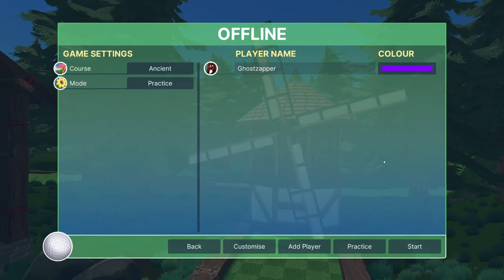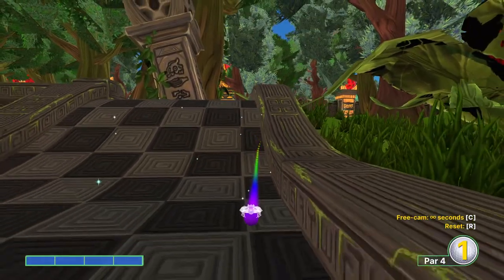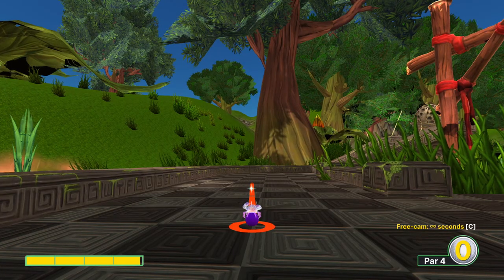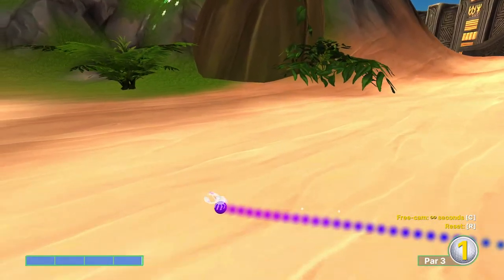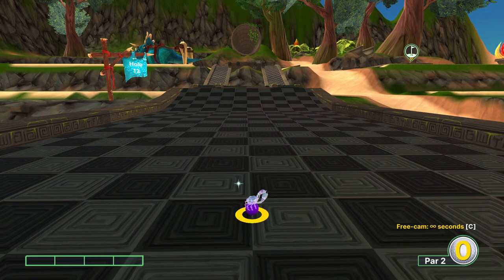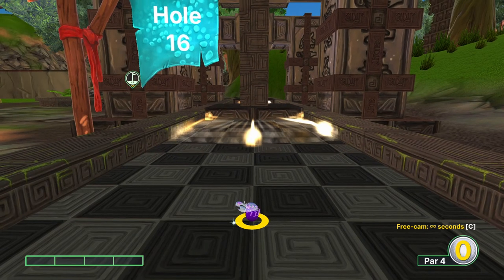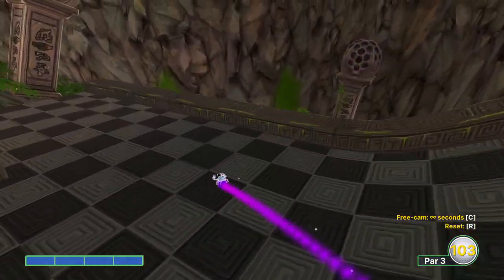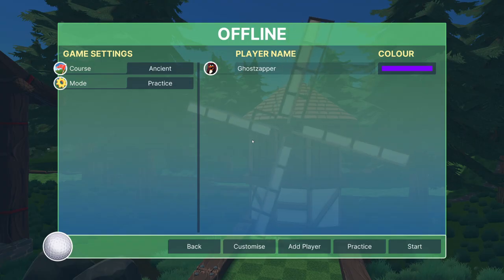[Golf With Your Friends] *2022* Ancient Guide!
Hello and Hey! Getting back to some Golf with another course for current year. This time: Ancient. There's still some quiet rumors about an update soon-ish, but who knows how long that will take or if it will be paid DLC.

I used to like this course more, but it's still pretty good. Aside from the stretch of random holes.

0:00 Intro
0:14 Hole 1
0:27 Hole 2
0:53 Hole 3
1:24 Hole 4
2:03 Hole 5
2:25 Hole 6
2:55 Hole 7
3:12 Hole 8
3:42 Hole 9
4:33 Hole 10
5:22 Hole 11
6:00 Hole 12
6:41 Hole 13
7:20 Hole 14
7:44 Hole 15
8:14 Hole 16
8:47 Hole 17
9:48 Hole 18
11:08 Conclusion